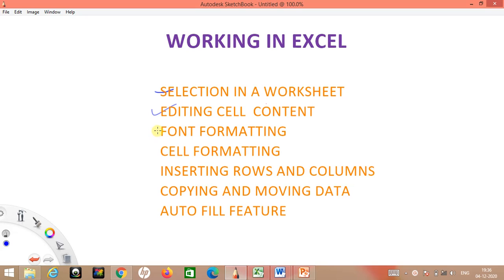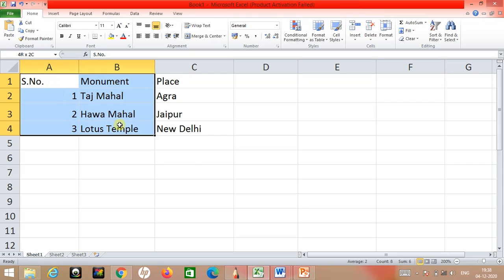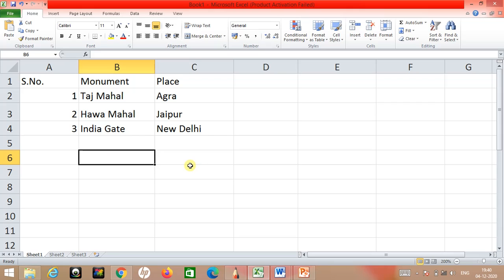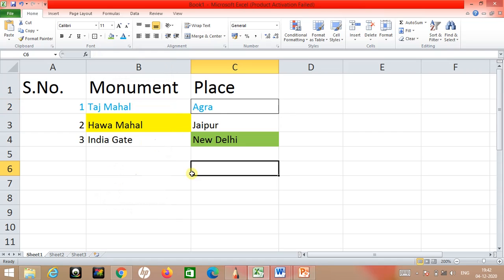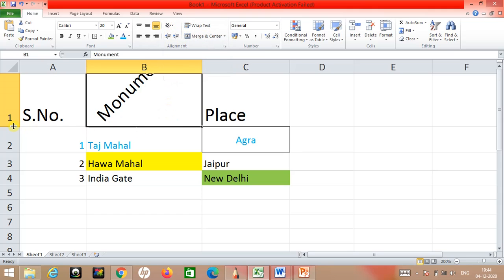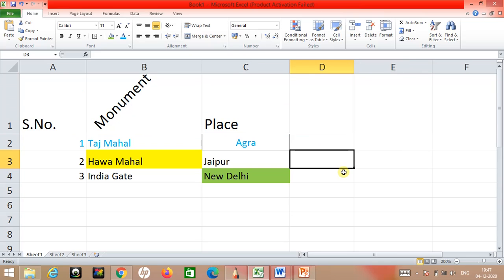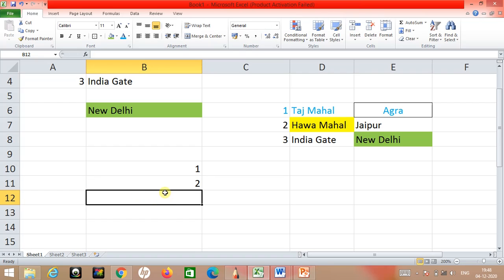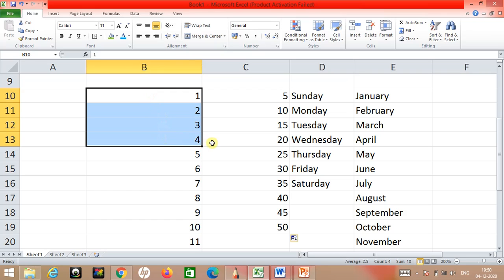Working in Excel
This video explains how to select and edit data in cells. It also explain the font formatting, insertion of rows and columns and the Auto fill feature.